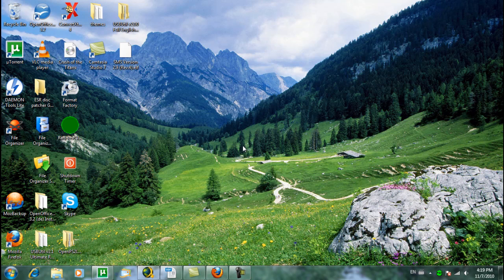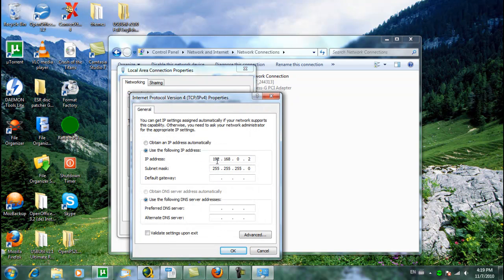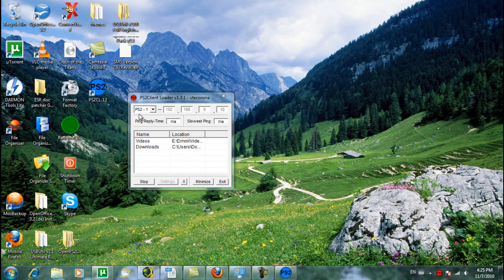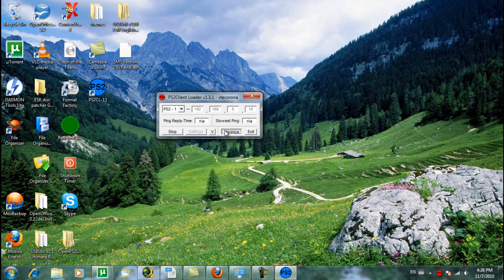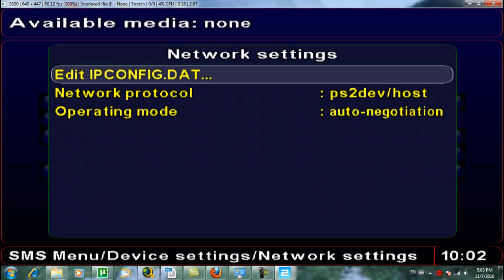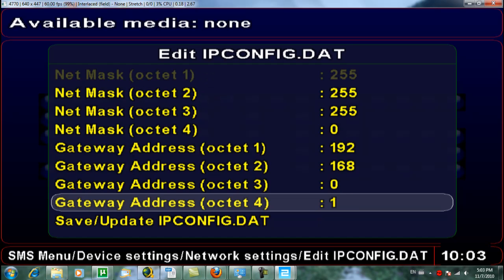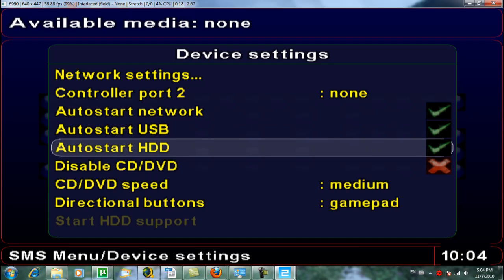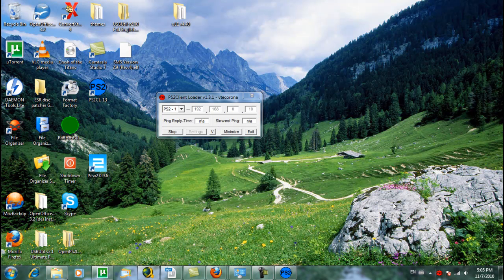How to: Turn your PS2 into a full Entertainment System: Part 1 Connection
In this Video I will show you how you connect your PS2 to your PC to load Music, Videos and Games directly off your Computer. You will need a Network Cable (crossover network cable if the connection is without a router inbetween) to connect your PS2 to your PC.

-SMS Media Player (This you should already have if you Installed FMCB with the pack of my previous Video)

Note: I will show in part 3 how to load a programm like SMS and other stuff on the PS2 Memcard and back.